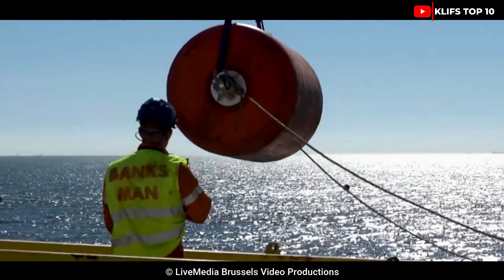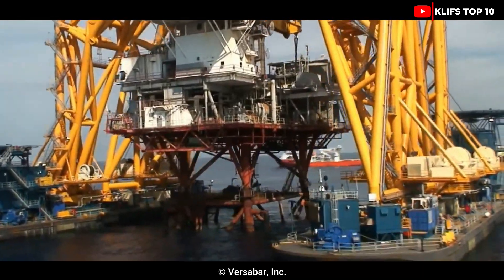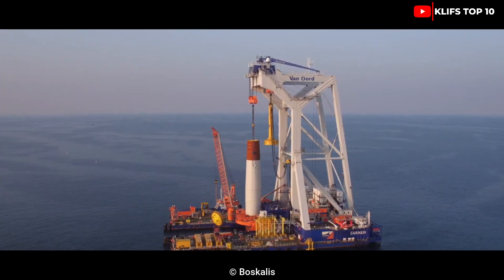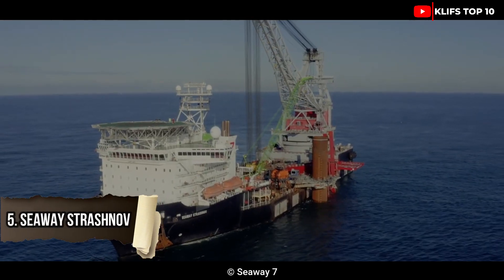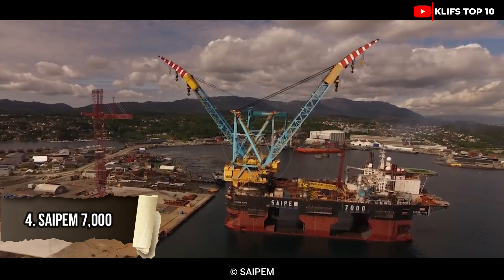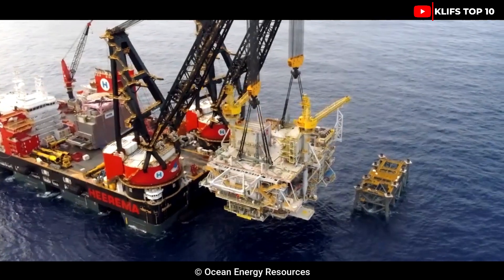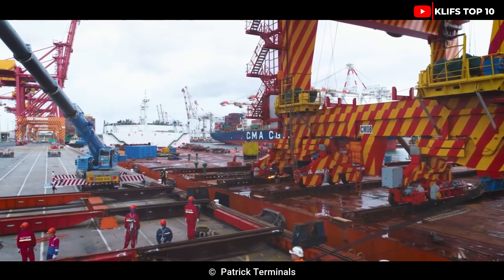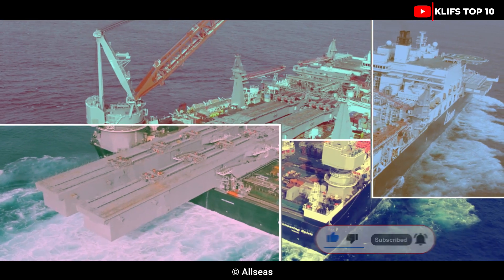10 Biggest and Broadest Crane Ships On Earth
Crane ships, are built to lift massive loads and are used for demolishing structures and construction of offshore facilities
on the seas.